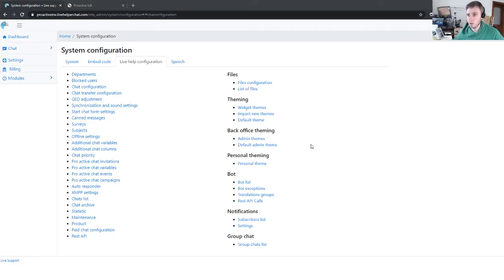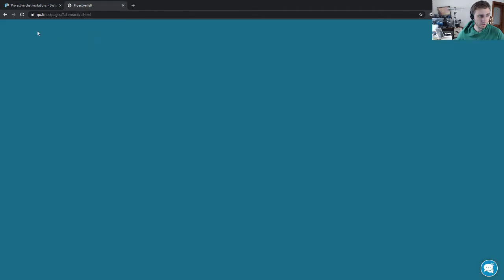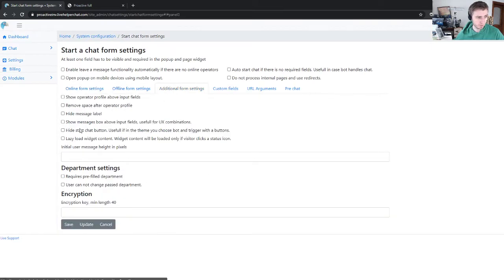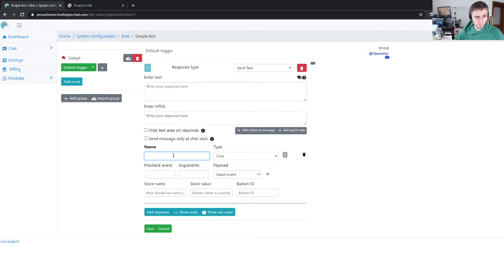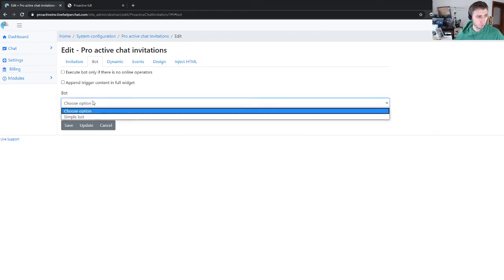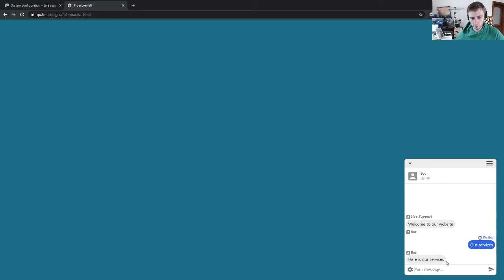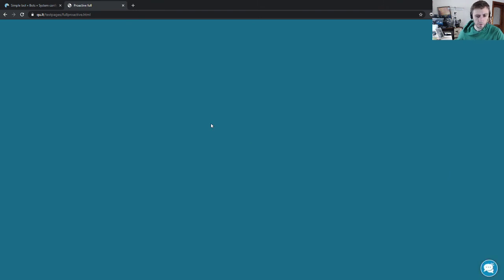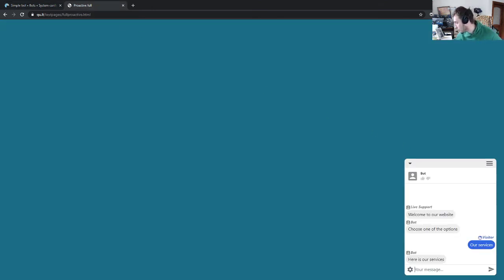Proactive invitation and bot integration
In this video I show how to integrate proactive invitation and bot.